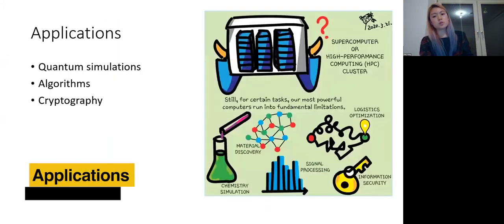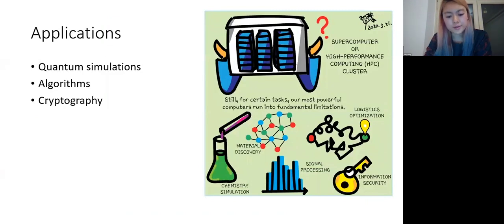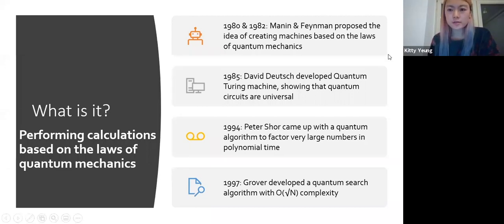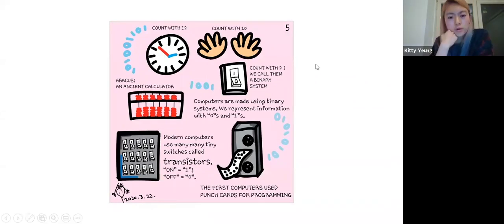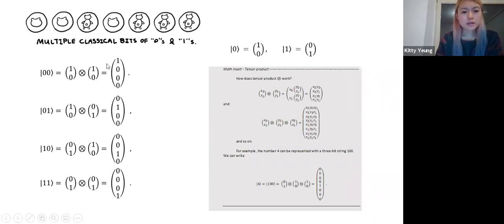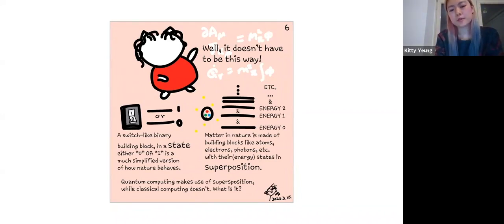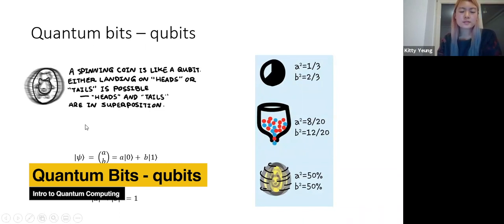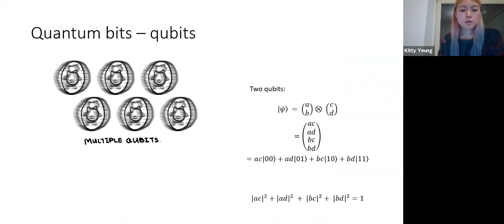HackadayU: Quantum Computing - Qubits, Superposition Class 1.1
This is Qubits, Superposition Class 1.1 (previously Class 1) in the Quantum Computing series taught by Dr. Kitty Yeung.

0:00 Welcome
1:54 Course Introduction
2:36 Class Structure
5:55 Applications
13:25 States - Classical Bits
20:34 Quantum Bits - qubits